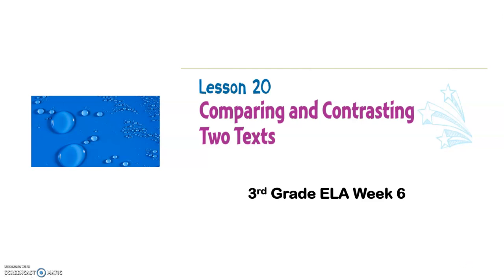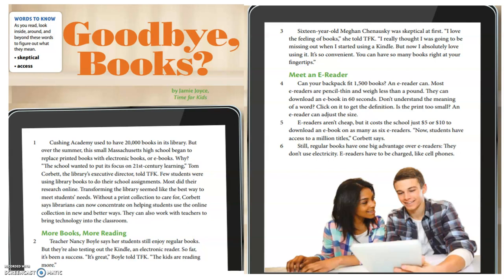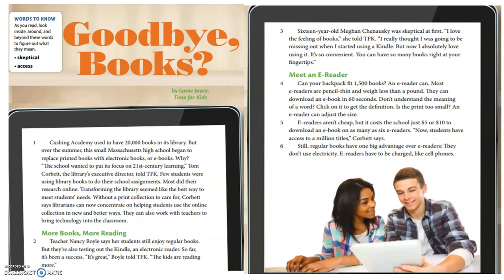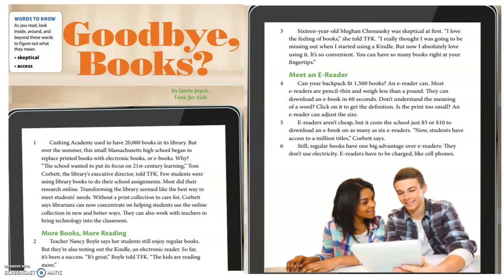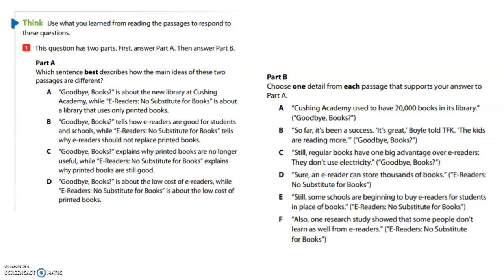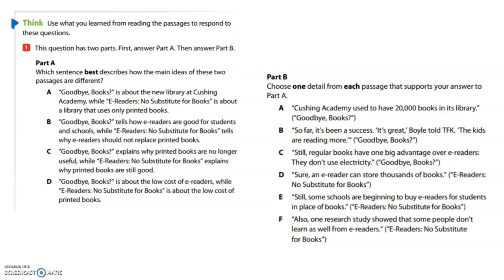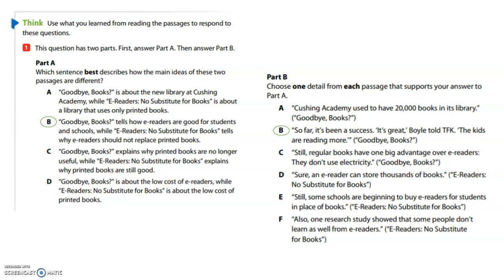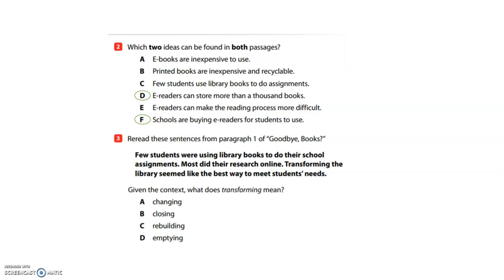Grade 3 ELA Week 6 Day 4 Comparing and Contrasting Two Texts